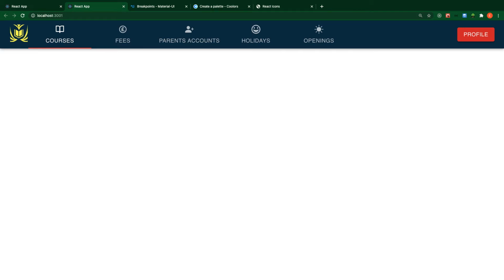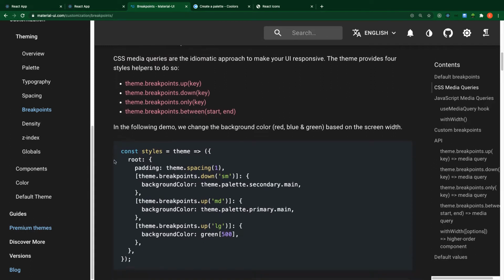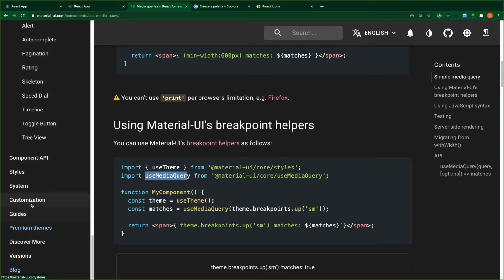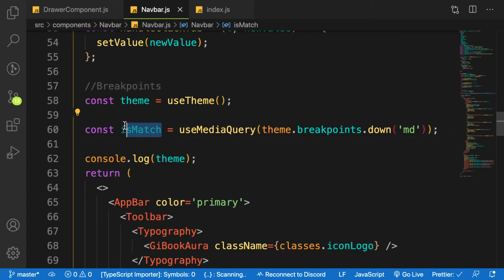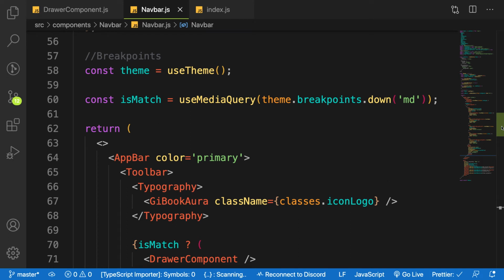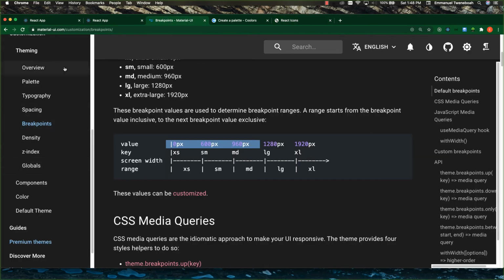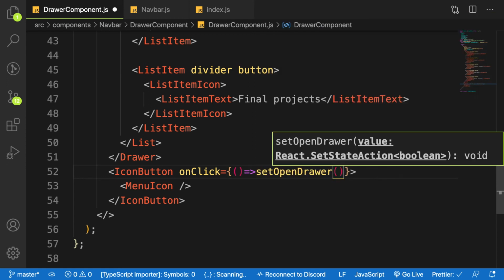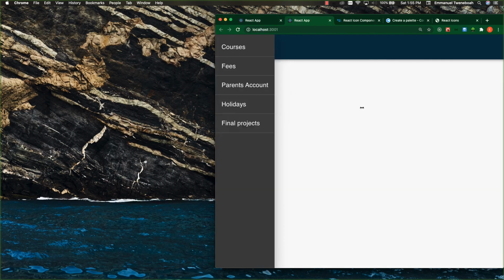Material UI with React js #9 Responsive Navbar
In this video we will dive into responsive design in material by creating a responsive Navbar in material UI for react js